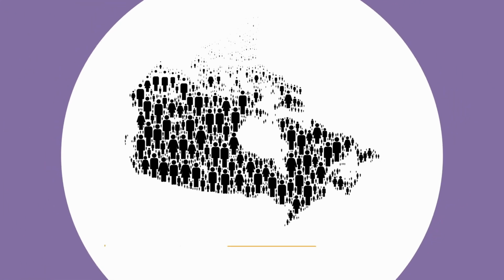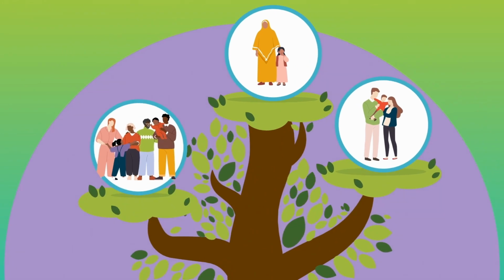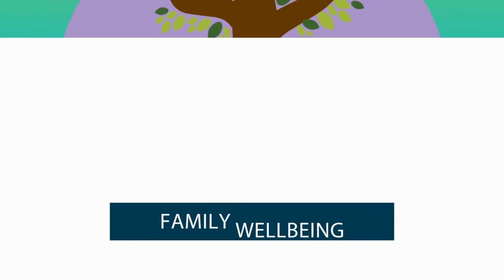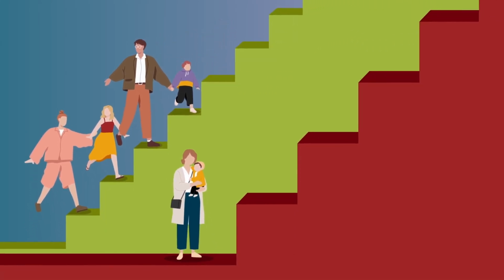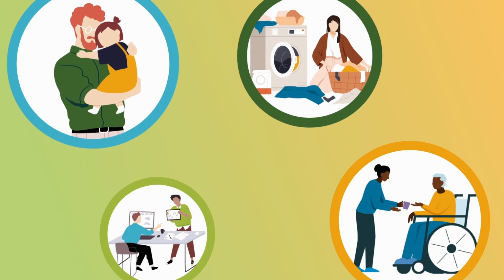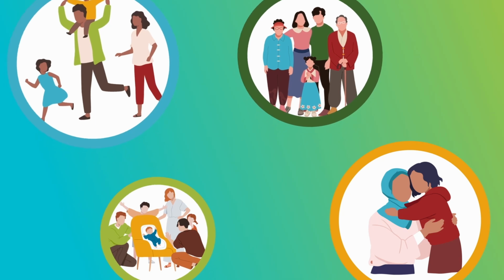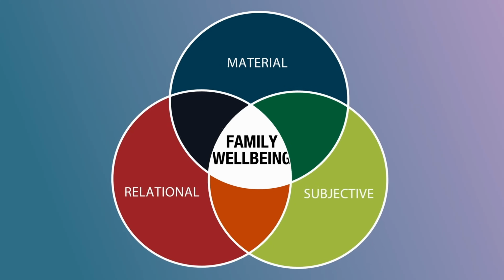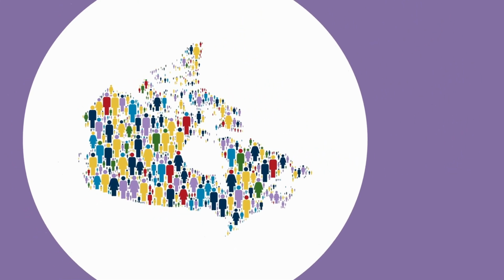(DESCRIBED VIDEO) Family Diversities and Wellbeing Framework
Developed by the Vanier Institute of the Family through consultation with academic and government partners and grounded in family research, the Family Diversities and Wellbeing Framework views family diversity through three lenses: Family Structure, Family Work, and Family Identity. Each lens focuses on a different way of seeing families. Each illuminates factors that can either enhance or detract from family wellbeing. Each provides a way of highlighting where our understanding is currently limited.

Keating, N., de Laat, K., & Hilbrecht, M. (2022). Family Diversities and Wellbeing Framework. The Vanier Institute of the Family.